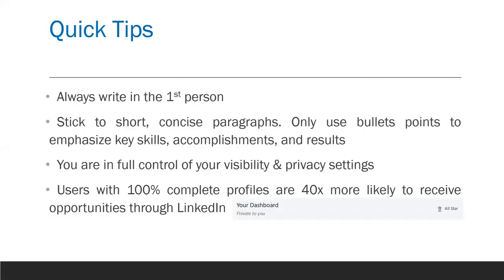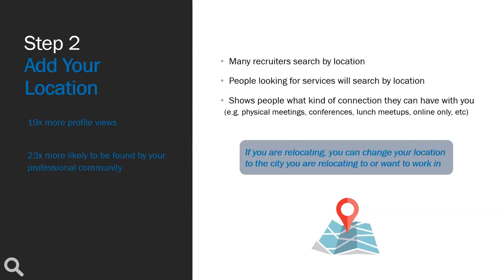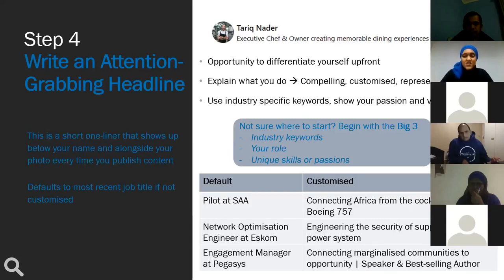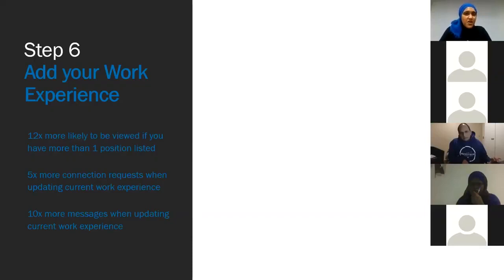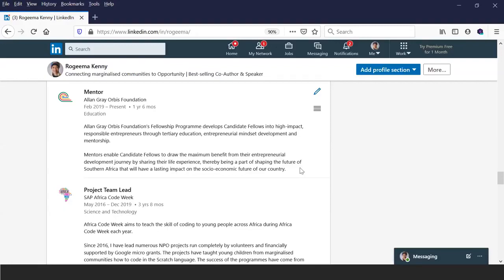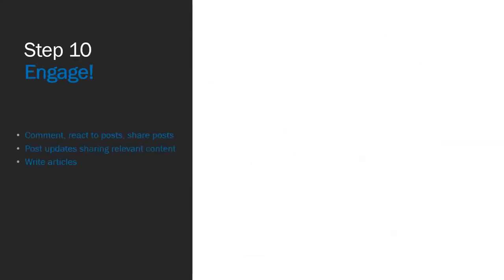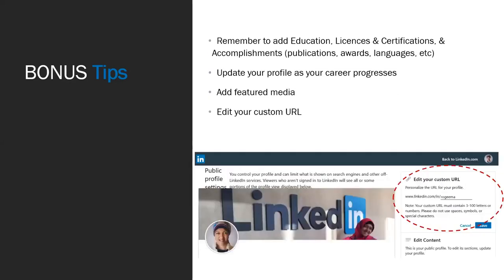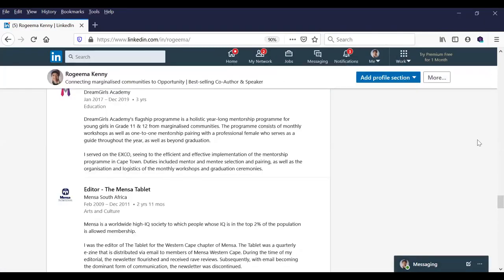10 Easy Hacks to SUPERCHARGE Your LinkedIn Profile!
Live webinar held in July 2020 where Rogeema outlines how to enhance and prepare your LinkedIn profile for maximum impact.